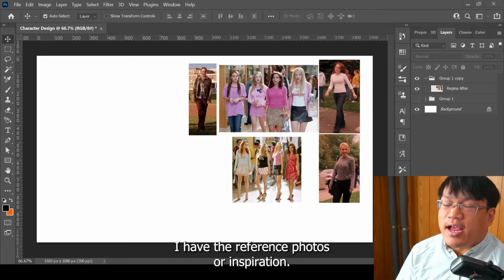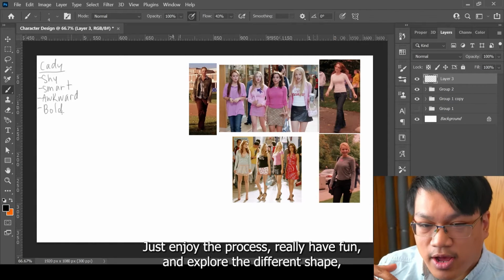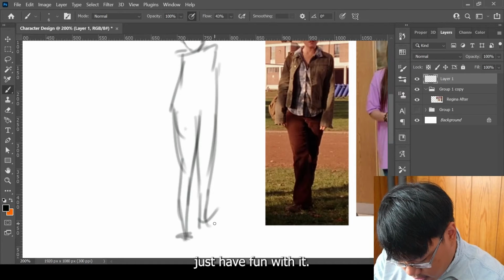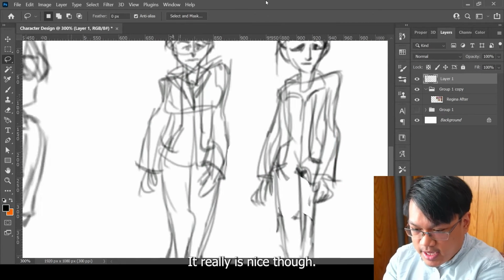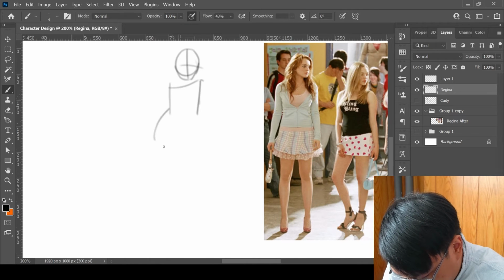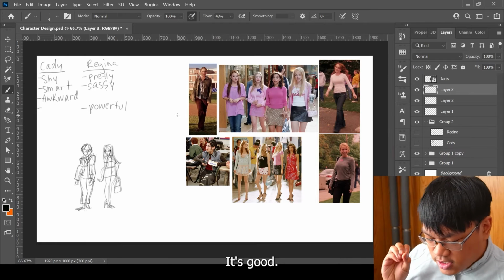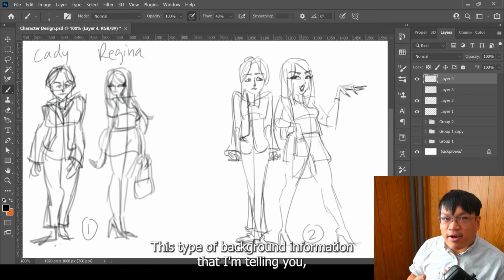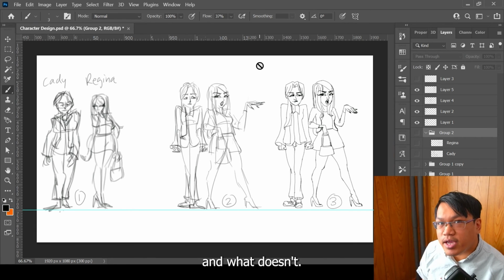How to design a character for animation exercise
Are you struggling to design a character that is unique? Today we cover an exercise meant to help you create a character with reference from the movie "Mean Girls". Don't be afraid to fail and be okay with making mistakes along the way because it is essential to learning.

Give the video a thumbs up and comment if you enjoyed this video and it helped you in anyway.

Chapters:
0:00 - Intro
2:00 - Gathering References
3:20 - Personality Traits
6:35 - First Character Design
12:25 - Second Character Design
15:40 - Final Sketch of two designs
18:40 - Final Designs and thoughts
20:29 - Final thoughts and Tips

Equipment:
Camera: Sony a6100
Mic: Elgato Wave 3
Drawing Tablet: Wacom Cintiq Pro 13" (2018)